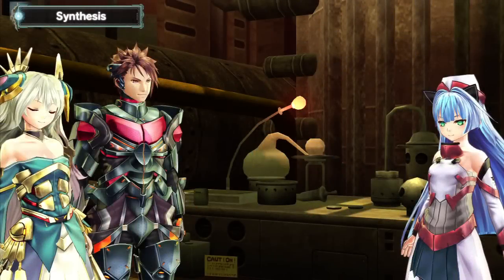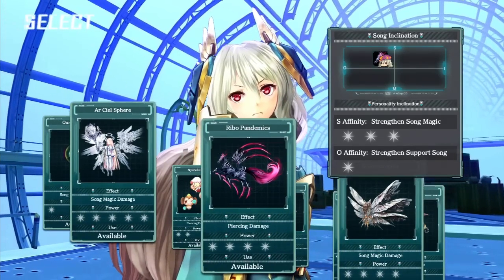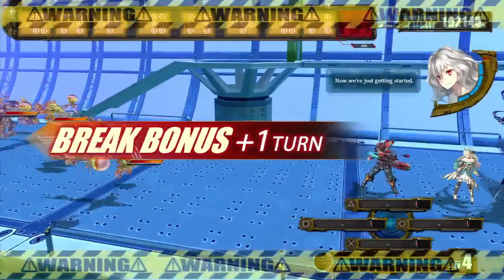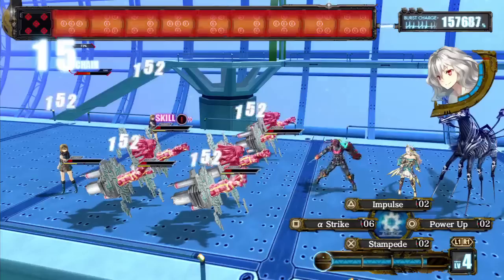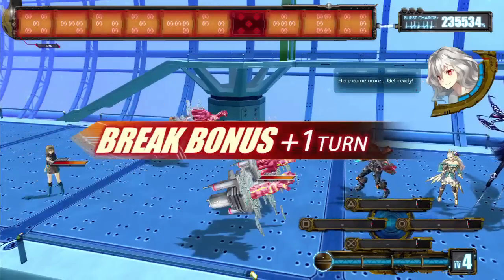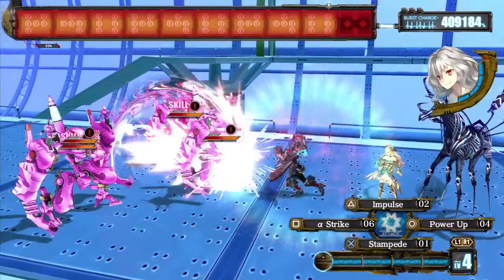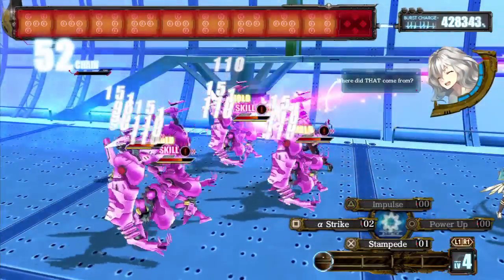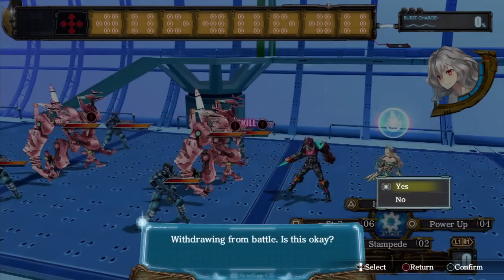Let's Play Ar Nosurge Ode to an Unborn Star - Part 149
Watch as I play through Ar Nosurge Ode to an Unborn Star on PS3 from Koei Tecmo with commentary. This is the North American English Version.